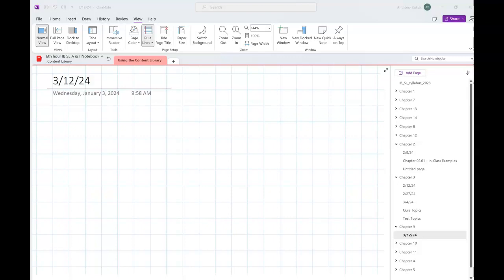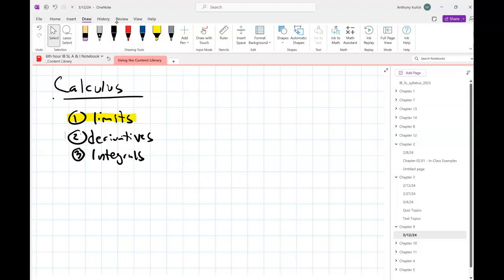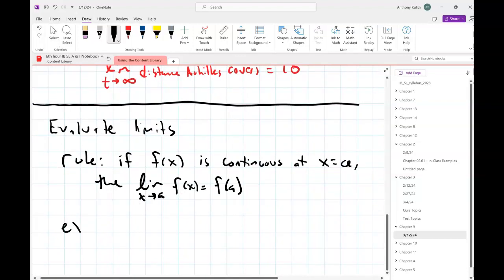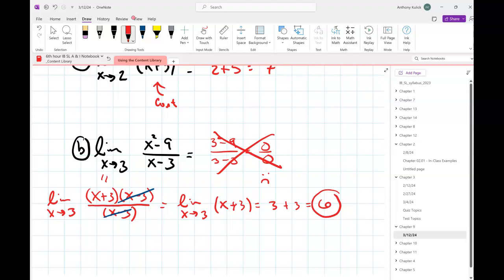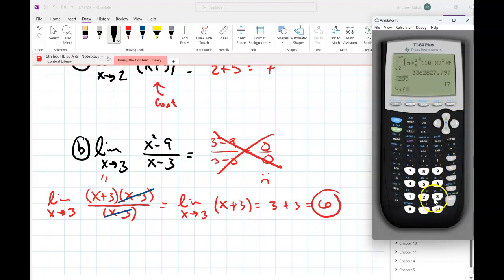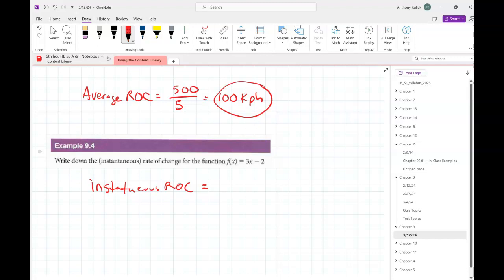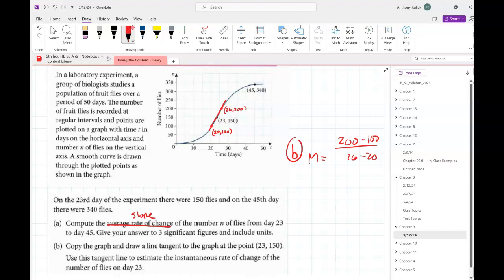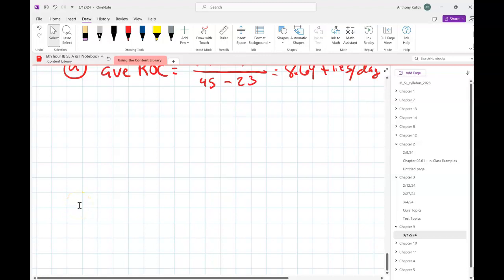3/12/24 IB SL - 6th hour